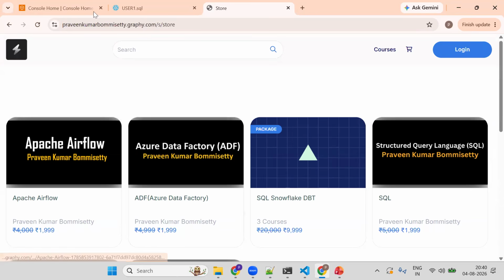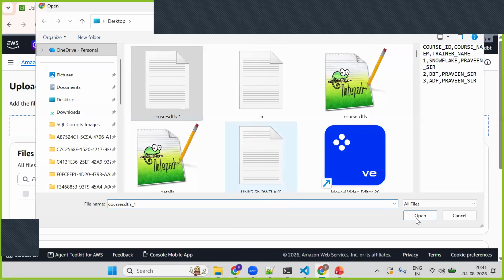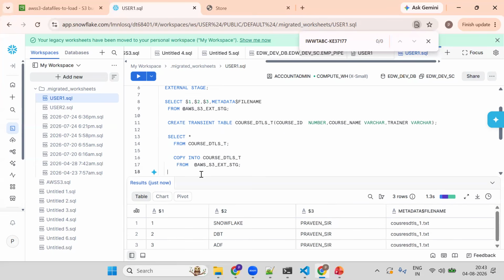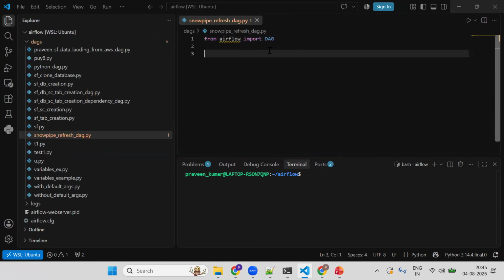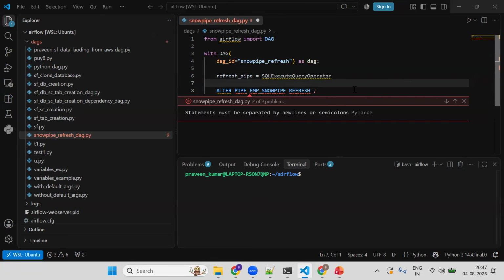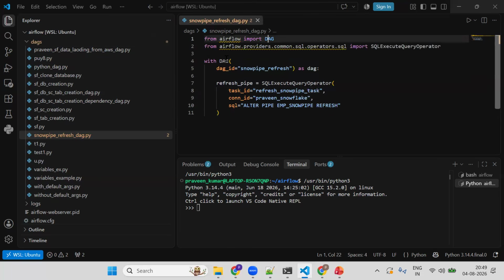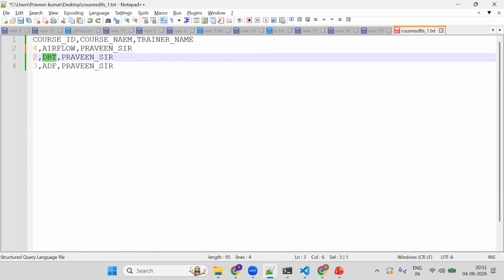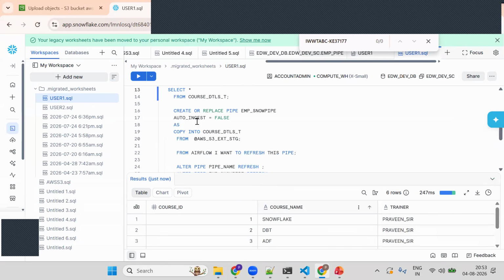Snowflake Airflow DAG | Snowpipe Refresh | Automate Snowflake Data Loading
In this video, you'll learn how to refresh Snowpipe using Apache Airflow to automate data ingestion into Snowflake.

What You'll Learn:
What is Snowpipe in Snowflake?
How Snowpipe automatically loads data
Why Snowpipe Refresh is required
Triggering Snowpipe Refresh from Airflow
Using Airflow operators to execute Snowflake SQL
End-to-End Snowflake + Airflow Integration
Real-time Data Ingestion Best Practices

This session is perfect for:

Snowflake Developers
Data Engineers
ETL Developers
Airflow Beginners
Azure Data Factory Developers
DBT Developers

📚 Learn Snowflake, DBT, ADF & Airflow with real-time projects.

aws s3 to snowflake using airflow
airflow snowflake project
real time airflow project
airflow data engineering project
snowflake copy into command
snowflake stage tutorial
snowflake airflow integration
airflow snowflake operator
airflow sql execute query operator
airflow snowflake connection
end to end airflow project
data loading pipeline in snowflake
apache airflow real time example